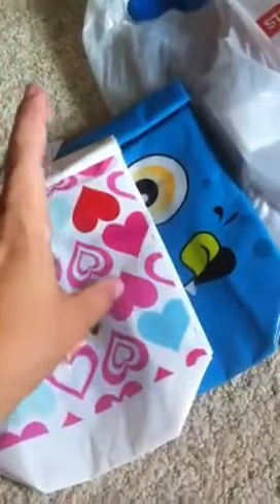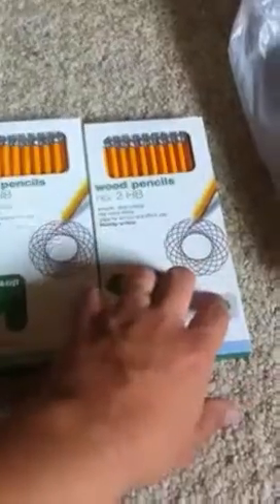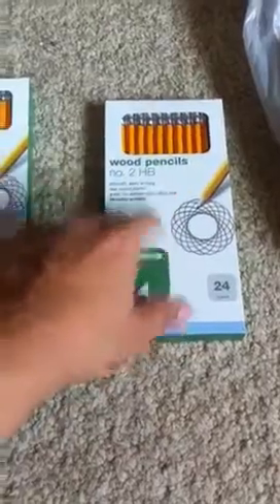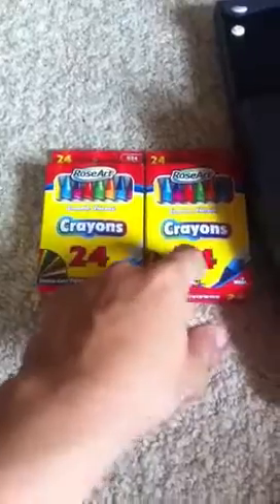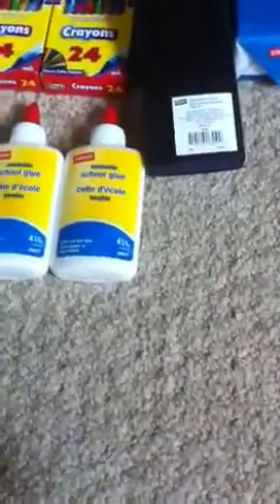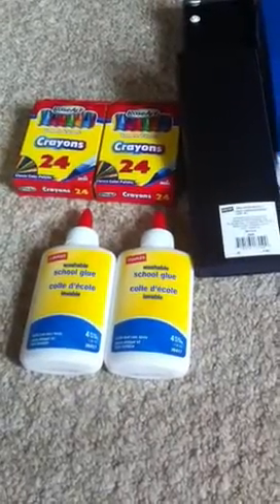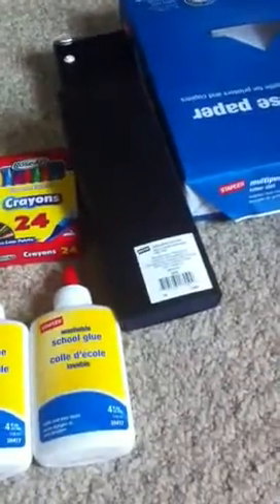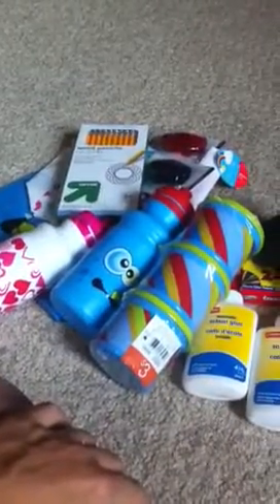Back to school supply haul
Staples and target deals